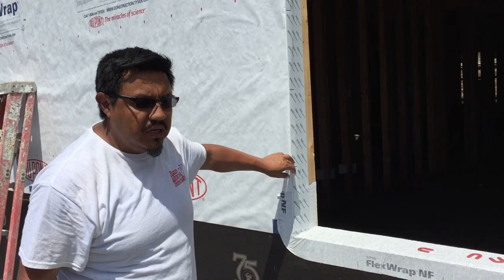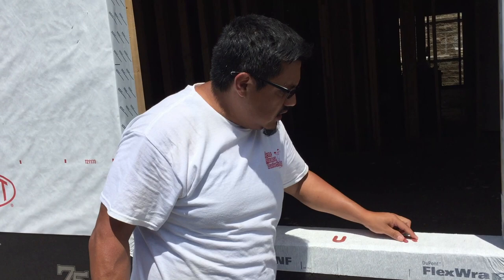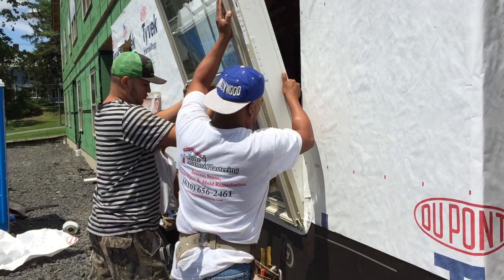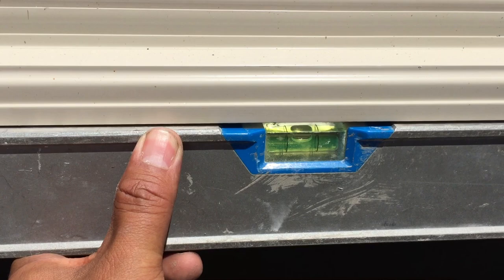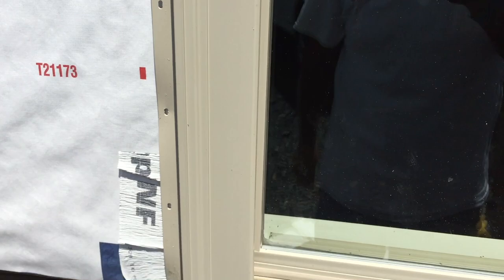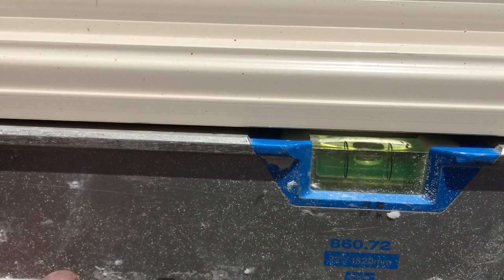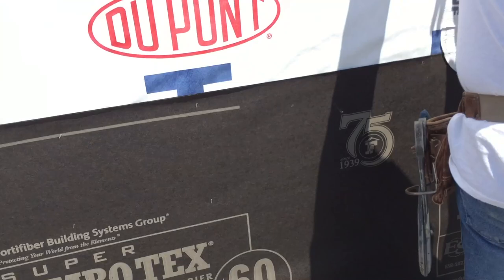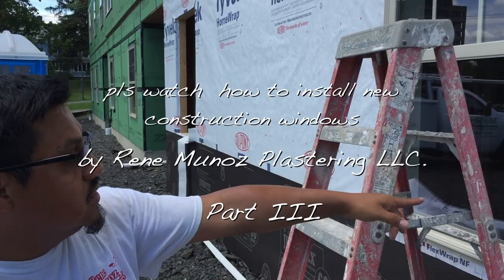Part II How to install a window (New construction with flange)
Wrong window installation is the number one reason why stucco, stone and siding fail.  This is part number 2 of a video series, In this video we show you some of the tools, materials and steps that you will need to perform a complete window installation.